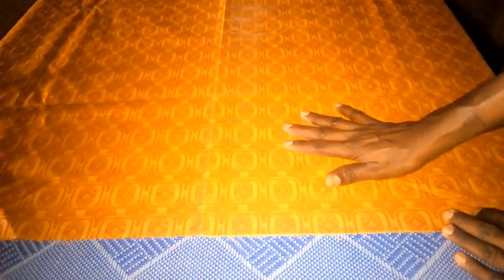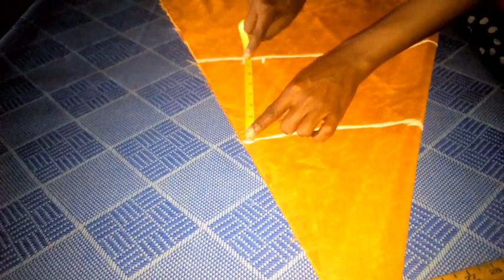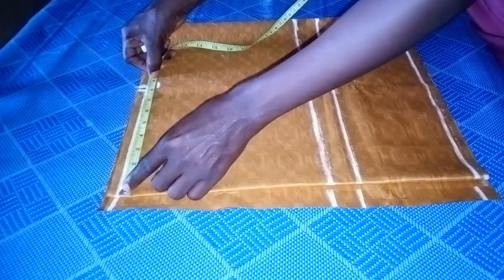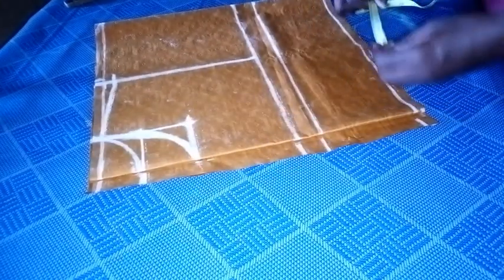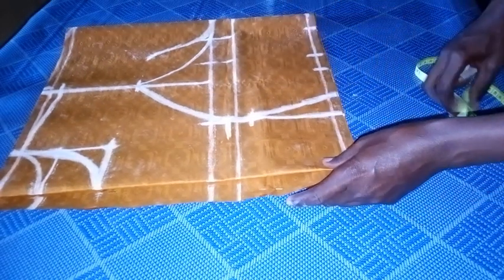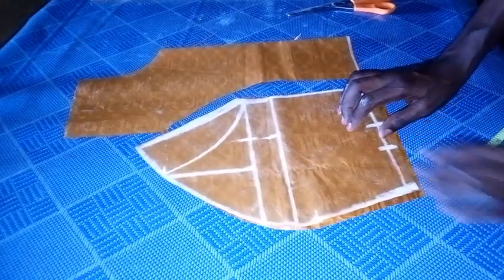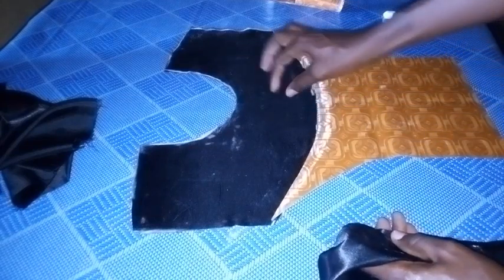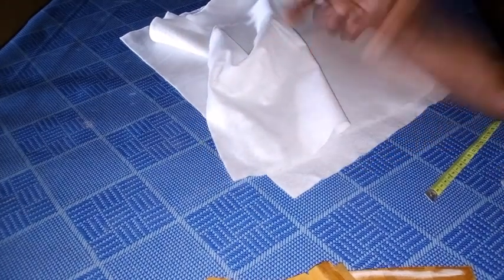how to cut gown with yoke